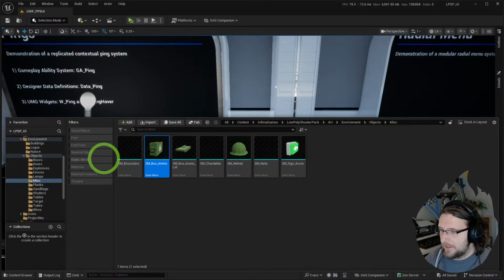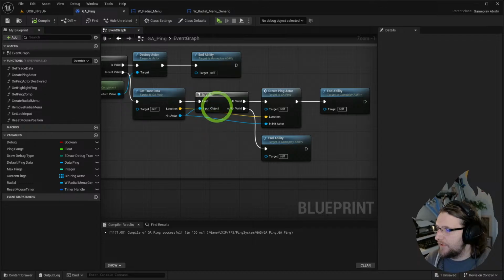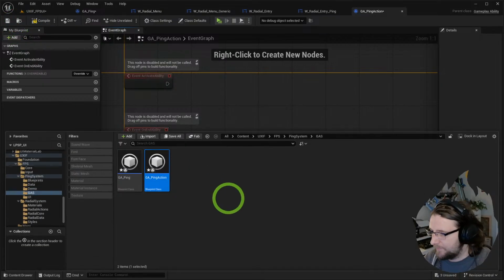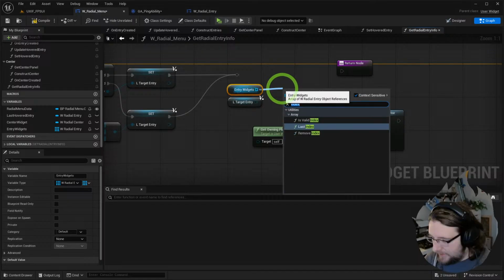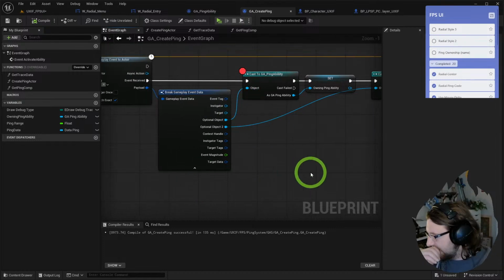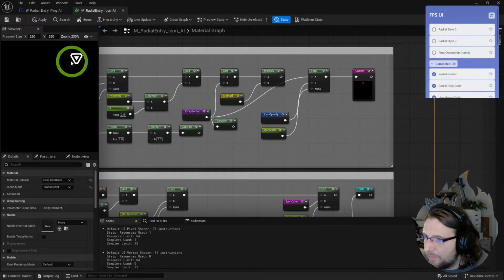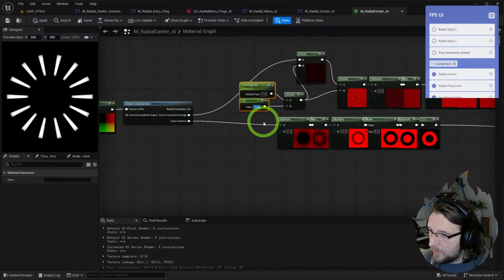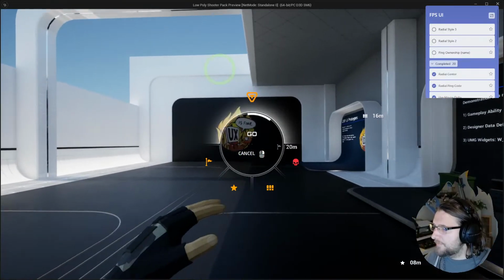UI UX Prototype - Creating a Radial System Part 3